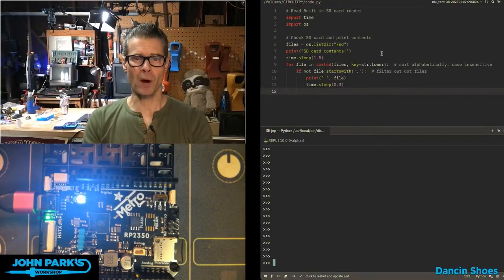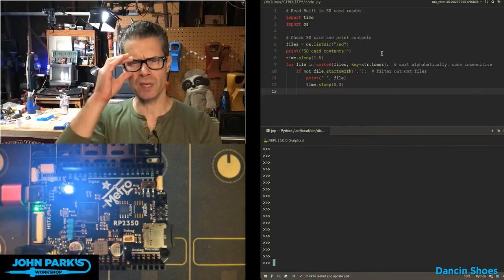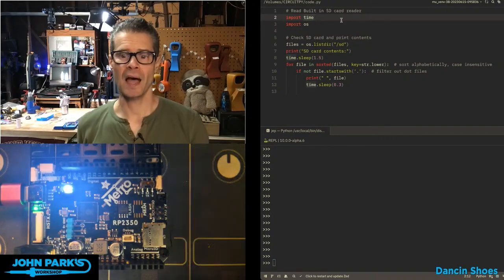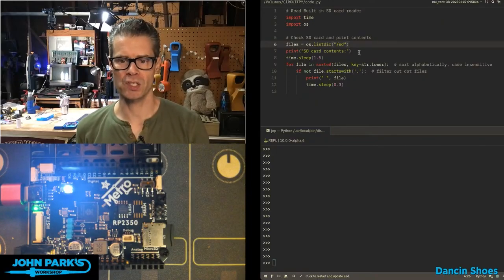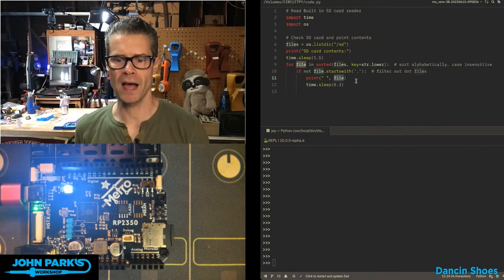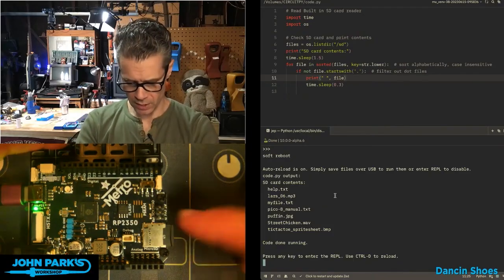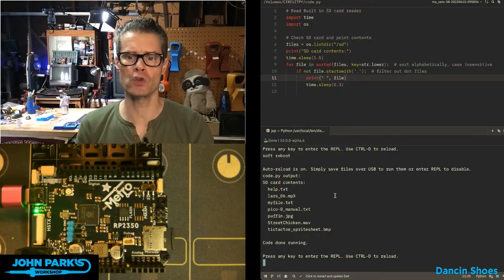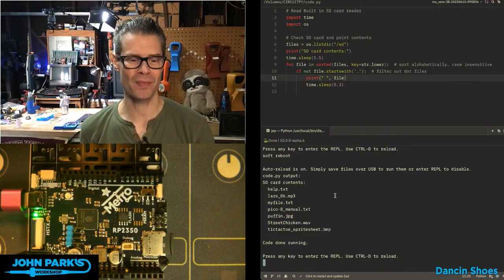John Park's CircuitPython Parsec: Access a Built-In SD Card Reader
How to acces the contents on an SD card with a built-in reader.